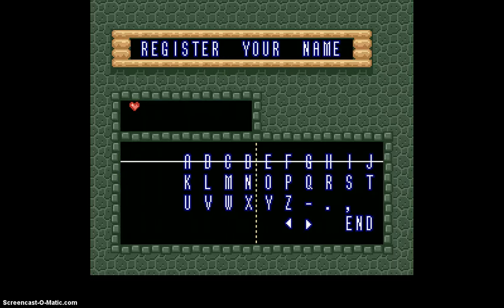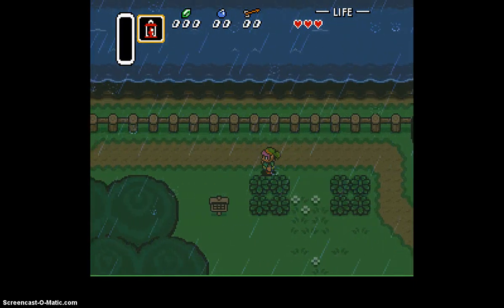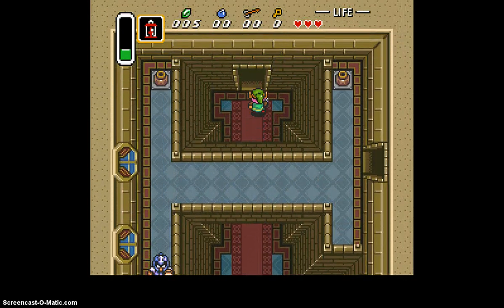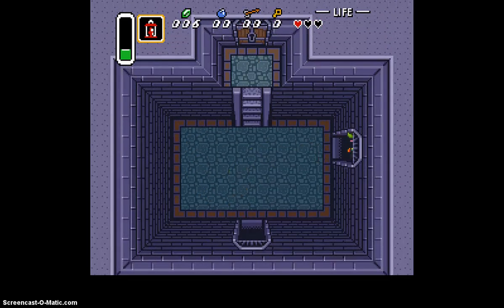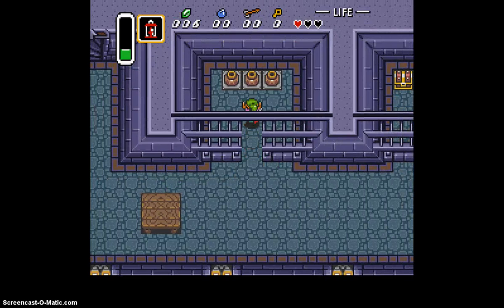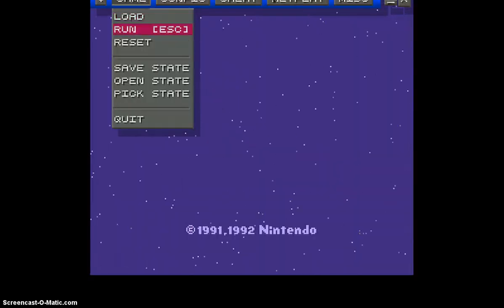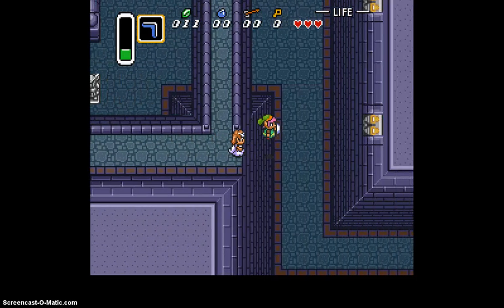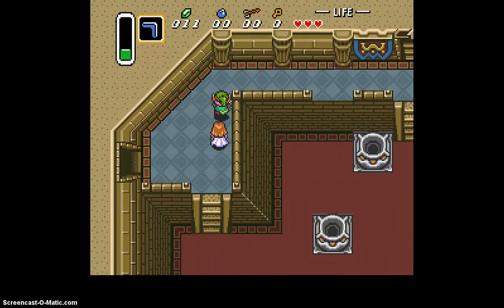Zelda A Link To The Past part 1